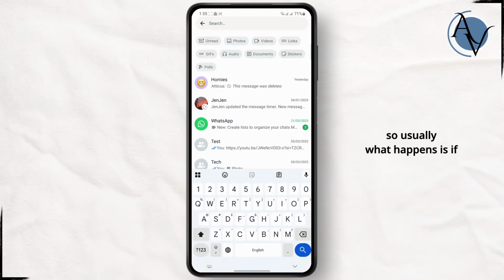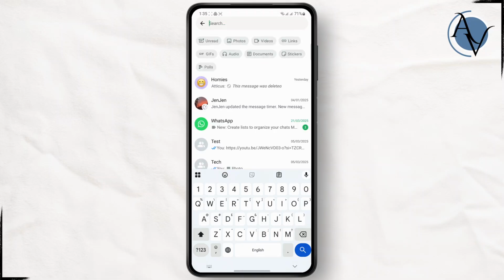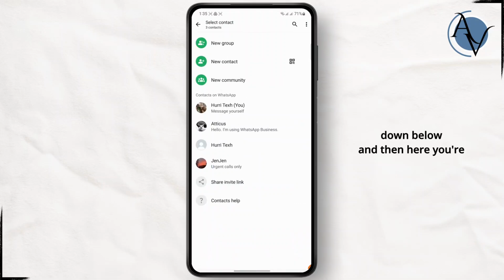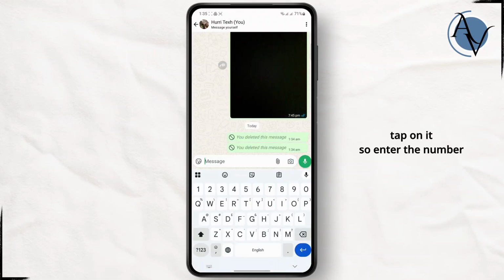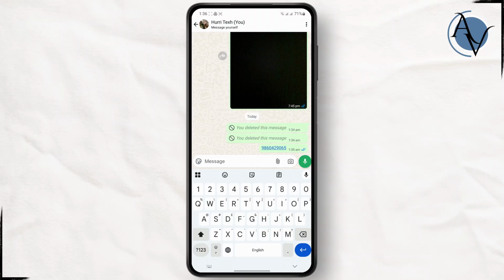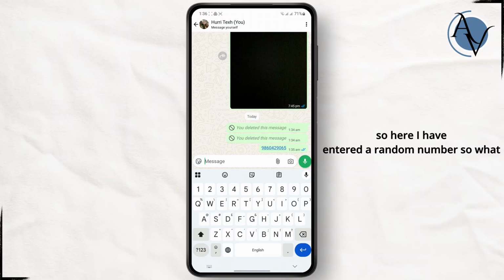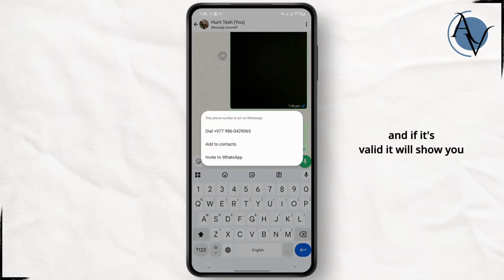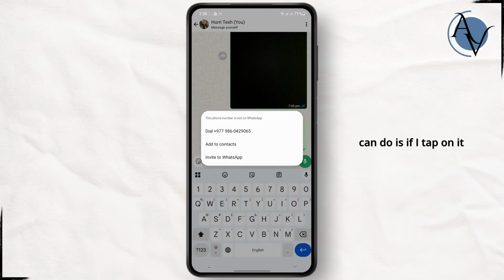How to Send WhatsApp Message Without Saving Number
Learn How to Send WhatsApp Message Without Saving Number in this easy step-by-step tutorial. Whether you're using an iPhone or Android device, this guide shows you exactly how to send WhatsApp messages without adding the contact to your phonebook.

In this video, you'll discover how to send WhatsApp message without saving number, how to send WhatsApp message without saving number in iPhone, and how to send a quick msg without adding someone as a contact.

Timestamps:
0:00 Introduction
0:18 Step 1: Using the WhatsApp Link Method
0:52 Step 2: Sending Message Without Adding Contact